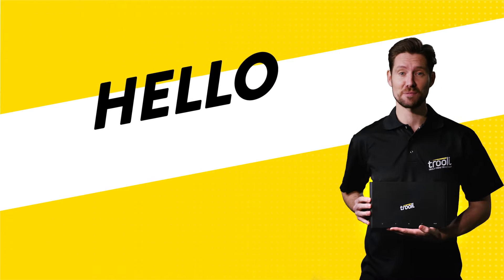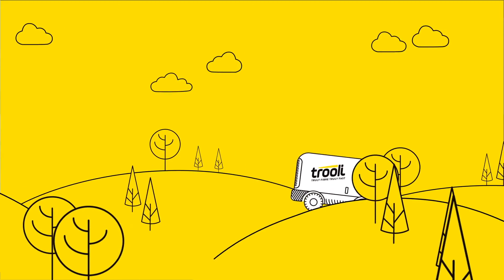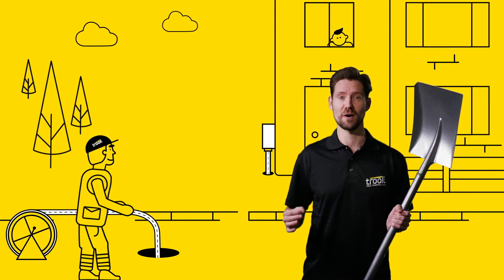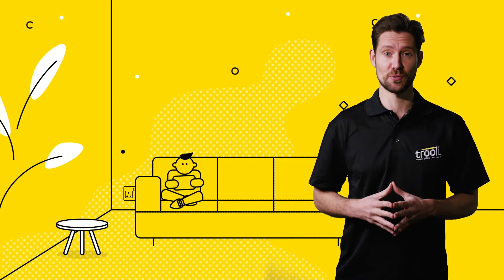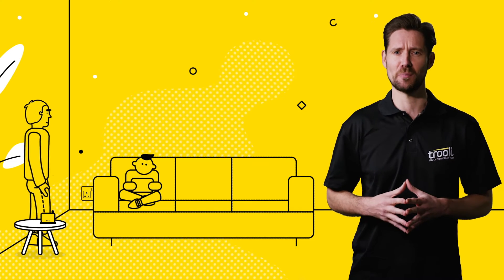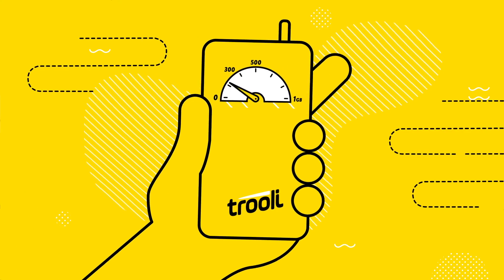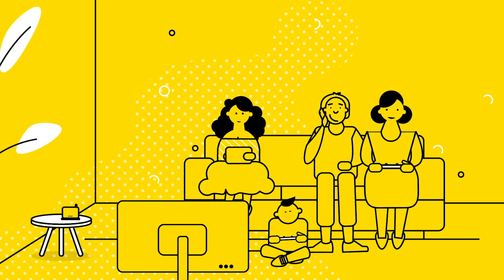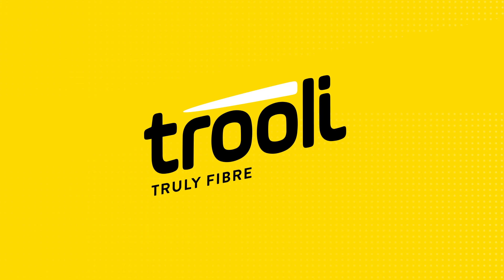EASY INSTALLATION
Find out how easy it is to install full fibre broadband into your home or business.